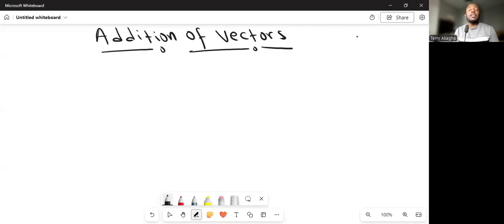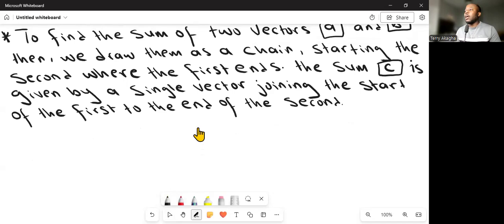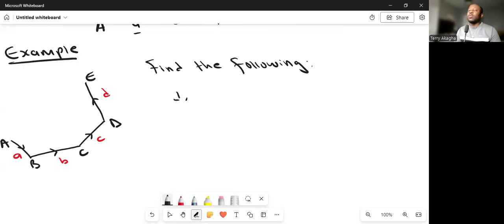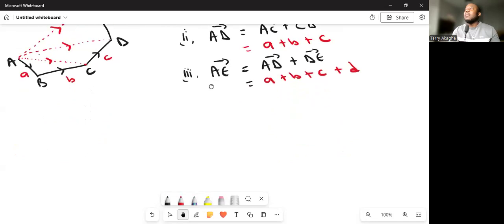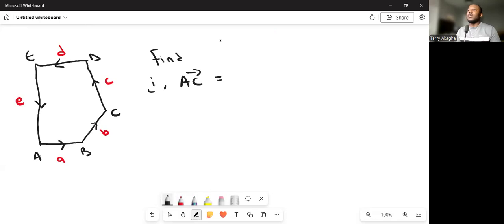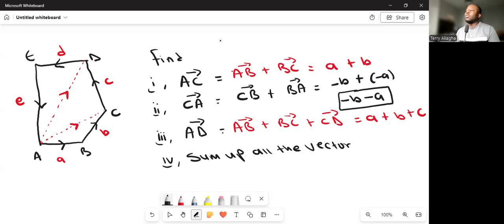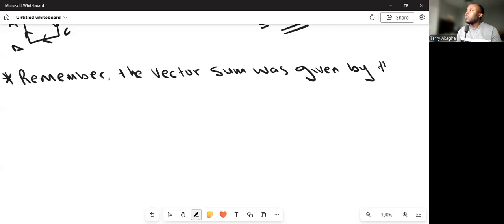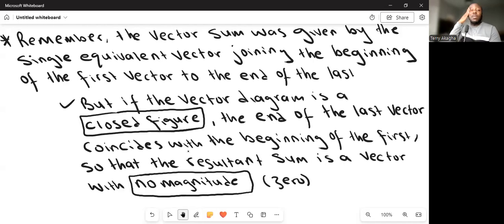7 of 27 - Addition of vectors